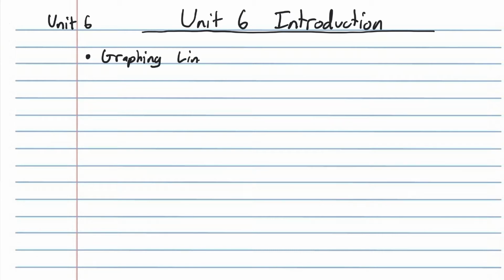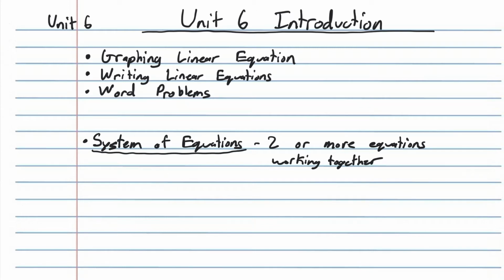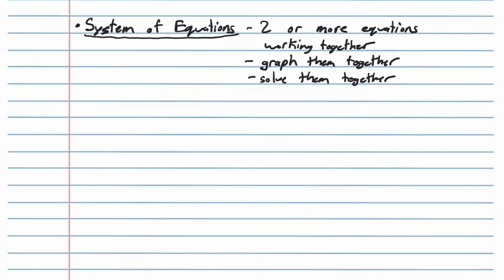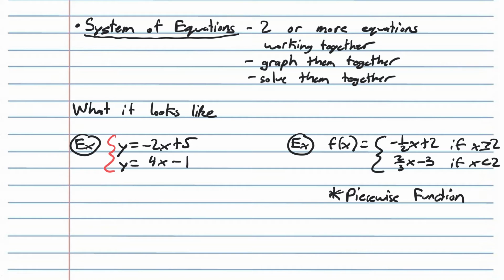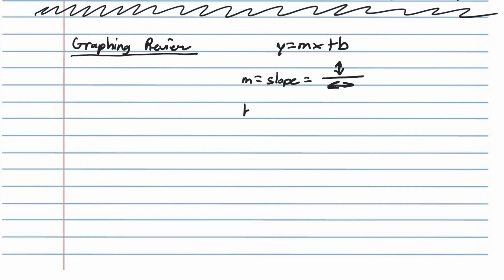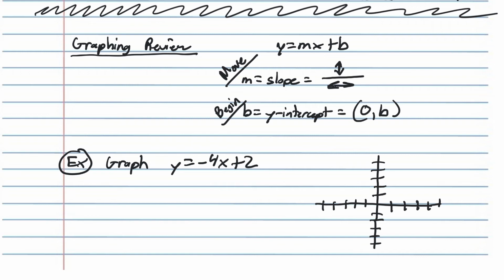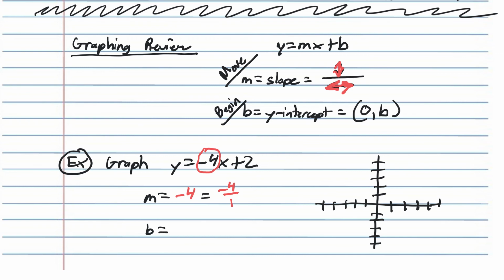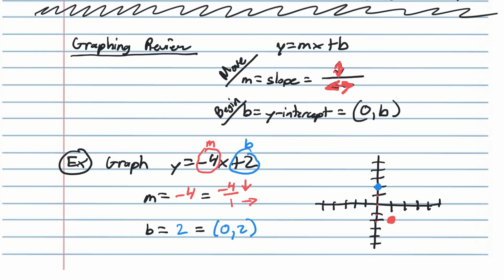AlgA - Un6 Intro.mp4